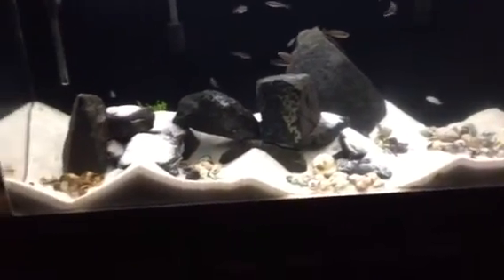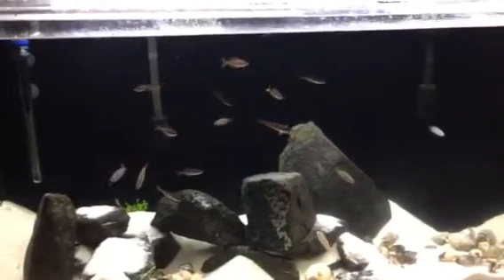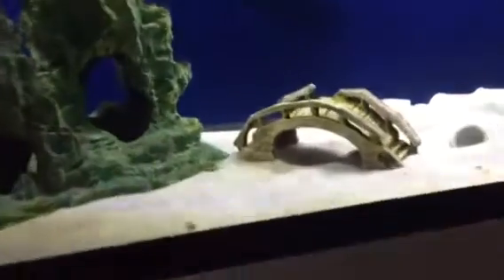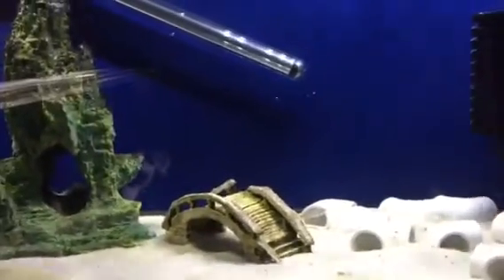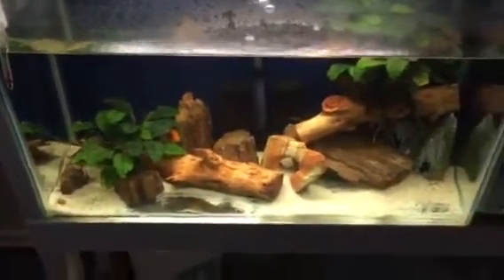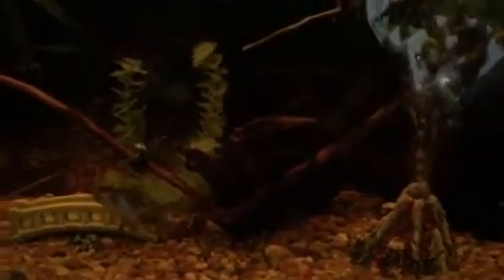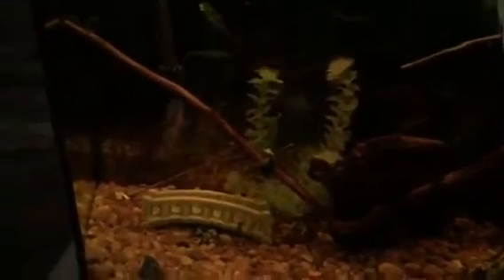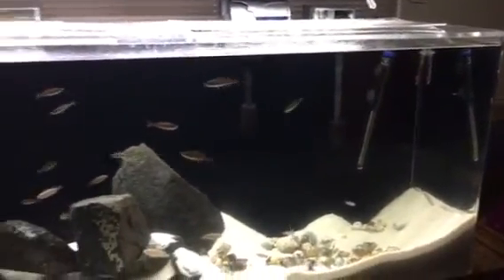Fish room tour